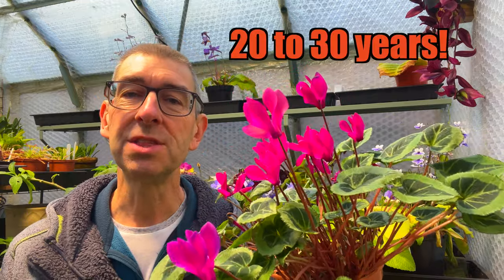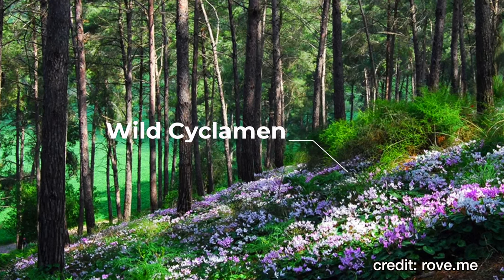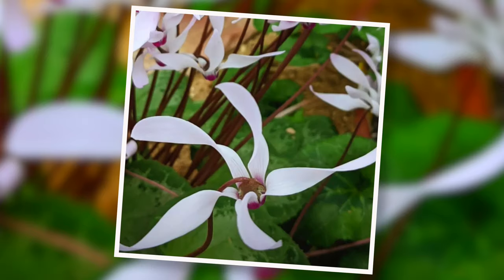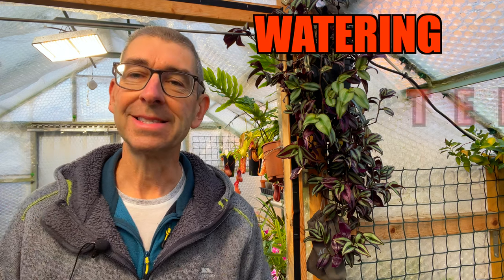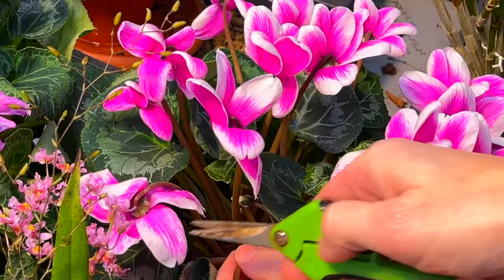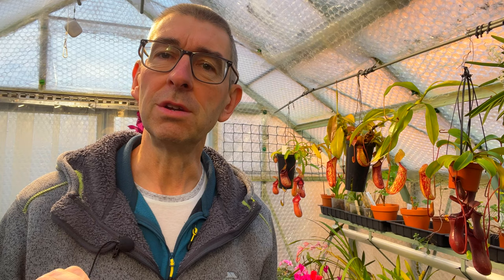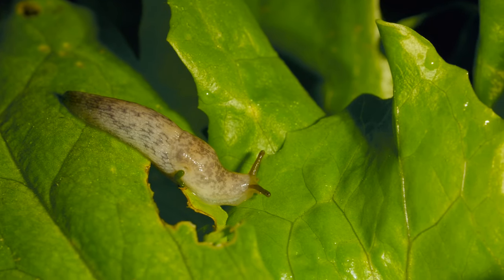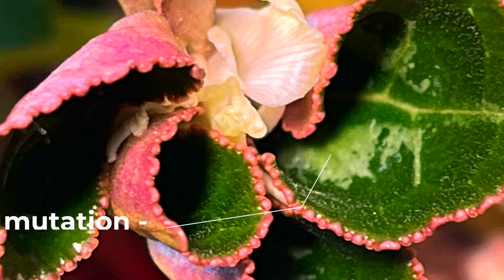Why you’re probably MISSING OUT with INDOOR CYCLAMEN: The ONLY CARE GUIDE you'll ever need!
Today we look at that stalwart of the houseplant world - the indoor Cyclamen. With fabulous new cultivars increasingly available, we take a look at some of the more beautiful and unusual hybrids, then we go through everything you'll ever need to know about Indoor Cyclamen care requirements, and finally we discuss how you can take yours through dormancy for bigger and better blooms year after year.
Don't throw your Cyclamen out - make them better!

🕘CHAPTERS🕘:
0:00 INTRO
0:25 Why are cyclamen so popular?
1:00 Difference between hardy cyclamen and houseplant cyclamen
1:35 Available varieties of indoor cyclamen
3:10 What are the care requirements of indoor cyclamen?
5:15 How to take cyclamen through dormancy
6:38 Why does my cyclamen not have a tuber?
7:16 How to bring cyclamen back to life after dormancy
7:49 Which pests do cyclamen get?